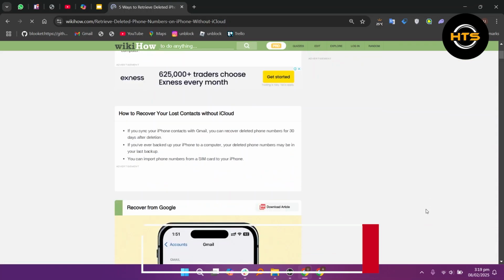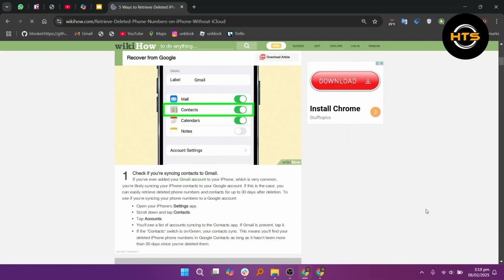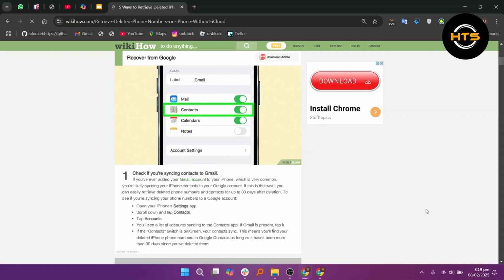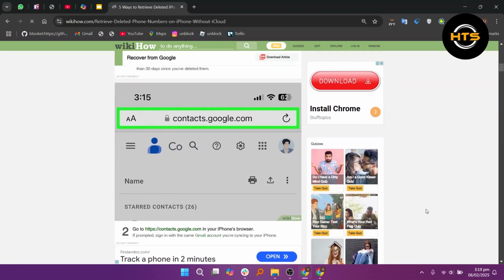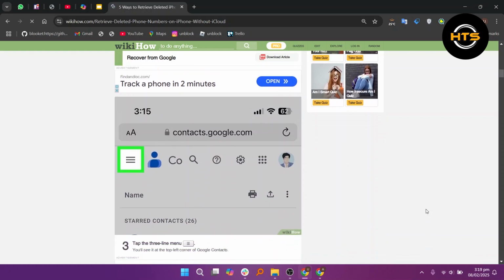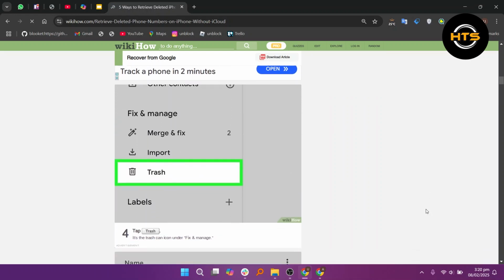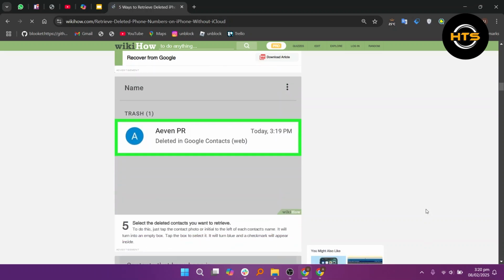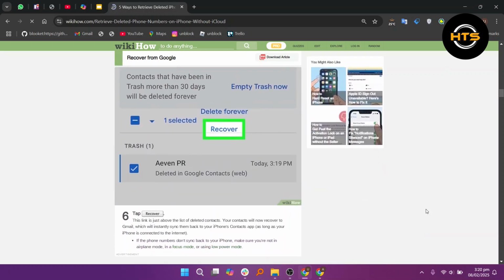How To Recover Deleted Contacts From iPhone Without iCloud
Hey everyone! Welcome to this how to recover deleted contacts in iPhone video tutorial.

If you want to know how to restore iPhone contacts without iCloud and how to retrieve lost contacts from iPhone, this video is for you.

In this video, we will show you how to recover deleted contacts from iPhone without backup and how to restore deleted contacts on iPhone.

The steps on how to restore deleted contacts on iPhone without iCloud is easy.

After watching this video, you will find out how to retrieve deleted contacts from iPhone and how to restore iPhone deleted contacts.